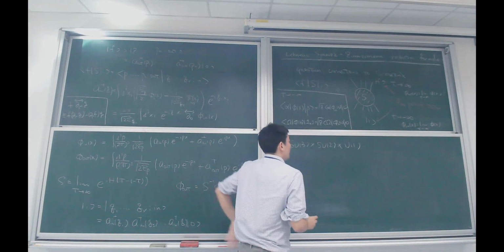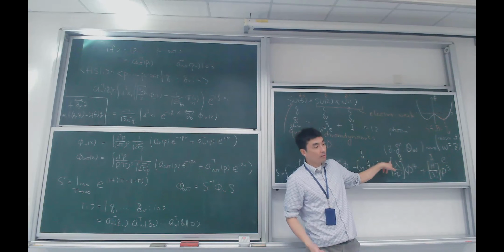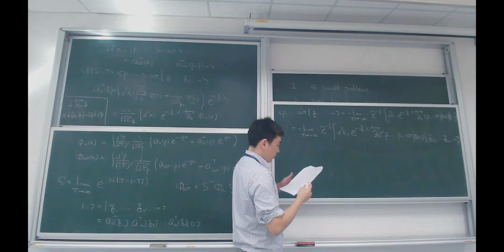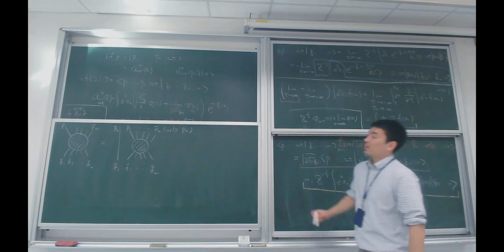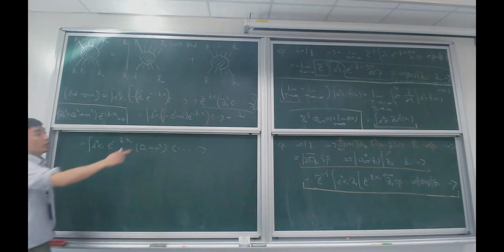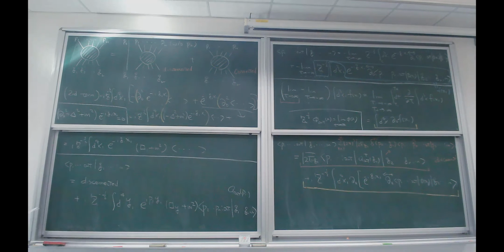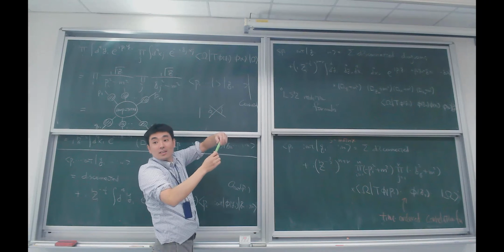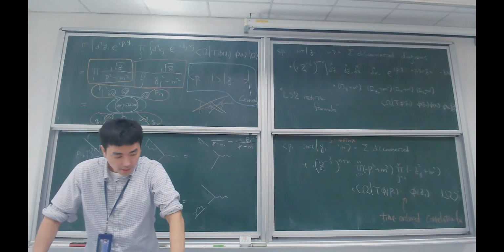QFT1: Lecture 14-2